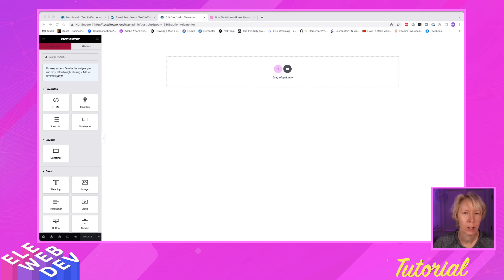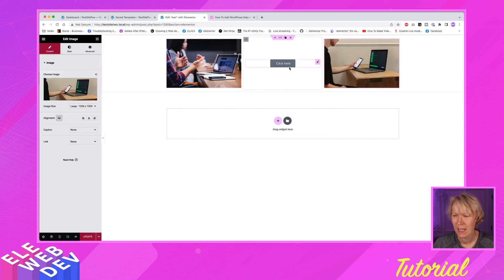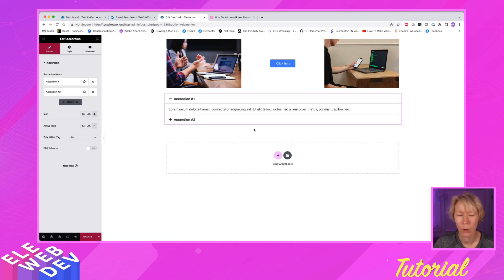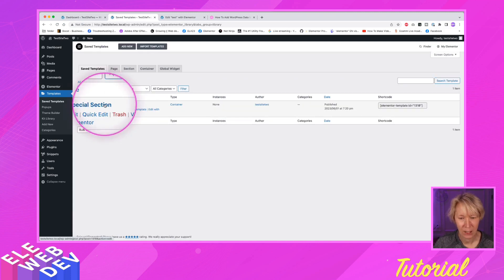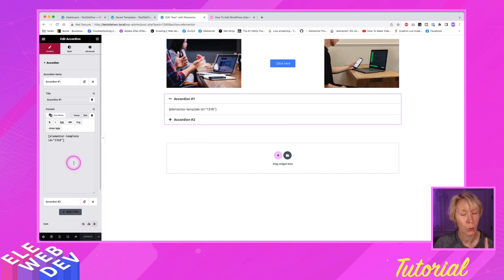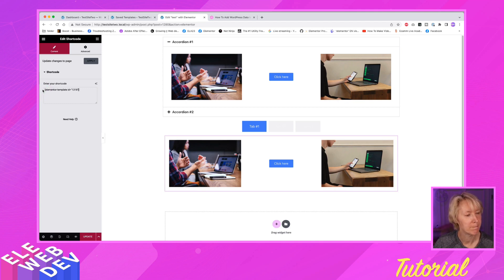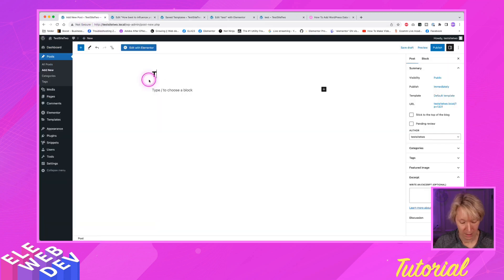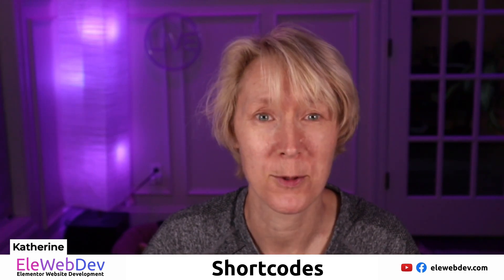How to use Elementor Shortcodes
This video will show you all the different ways to use shorcodes in other widgets such as the .

0:00 - What is a shortcode?
0:21 - Creating the content
1:46 - Make the shortcode save as template
2:22 - Elementor Menu Saved Templates
2:34 - The shortcode
2:51 - Insert shortcode into Elementor Accordion
3:48 - Shortcode in a tab
3:59 - Shortcode widget
4:20 - Shortcode in a toggle
4:53 - Shorcode in Wordpress Blog Post